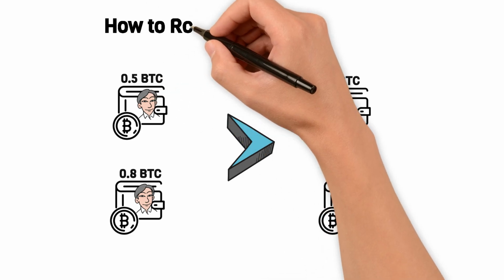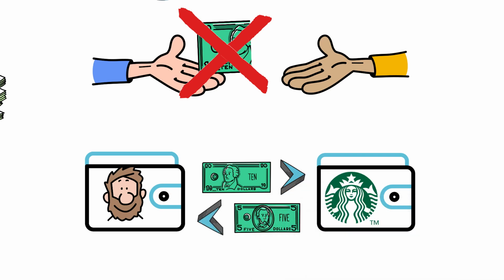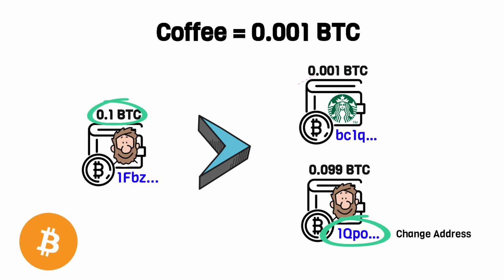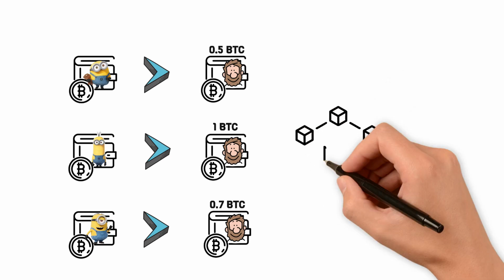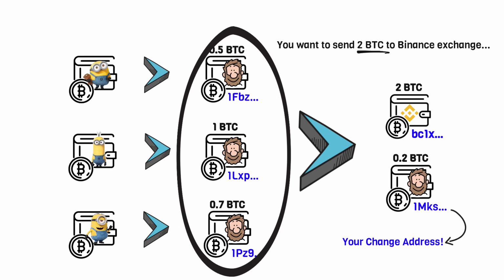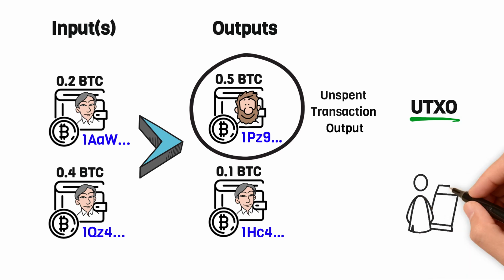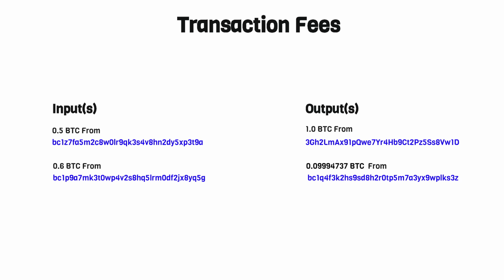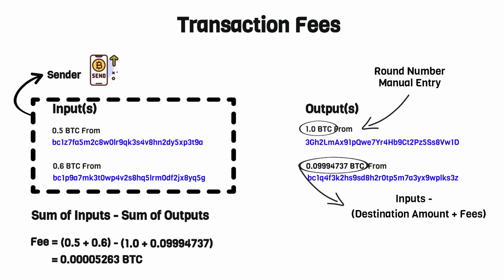How to Read Bitcoin Transactions (Beginner Guide)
In this video, you’re going to learn how Bitcoin wallet transactions actually work — clearly, visually, and in a way that finally makes sense for beginners.

If you’ve ever looked at a BTC transaction and wondered why there are multiple crypto addresses on the sending or receiving side, or why your own address sometimes appears as a recipient… this video explains everything.

We break down the basics using simple animated examples, so you can finally understand how to read your own Bitcoin transactions (and interpret anyone else’s)

By the end, the entire Bitcoin accounting (UTXO) model will click — inputs, outputs, UTXOs, change, and how your wallet "balance" is actually calculated.